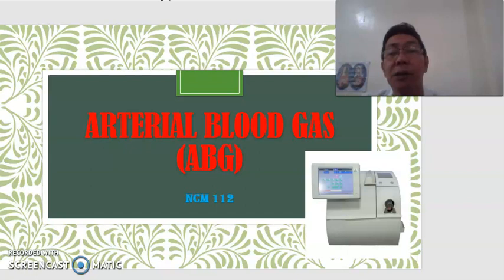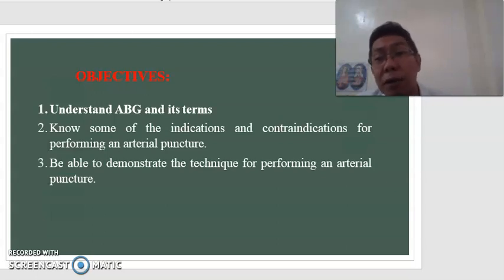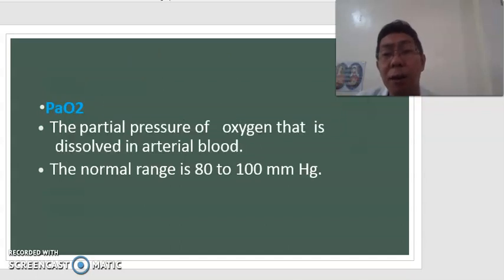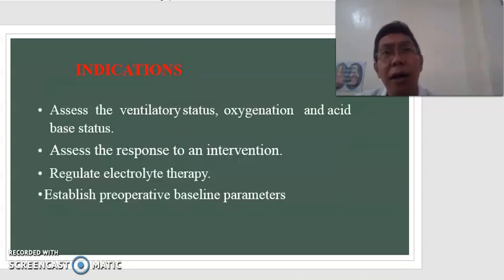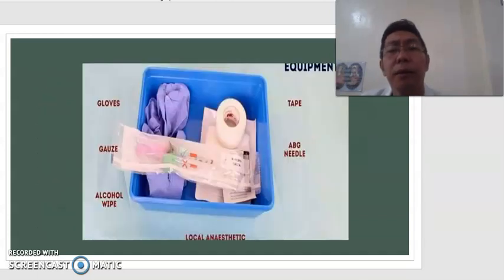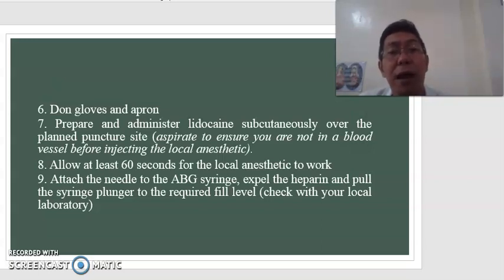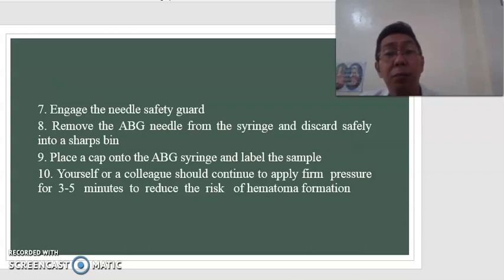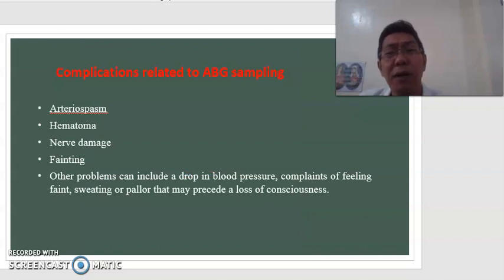Smile Ever to ABG Procedure on Blood Extraction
NCM 112, RLE 1st sem 2020